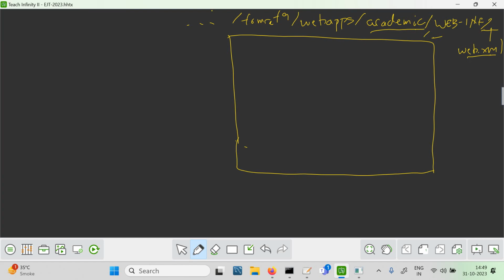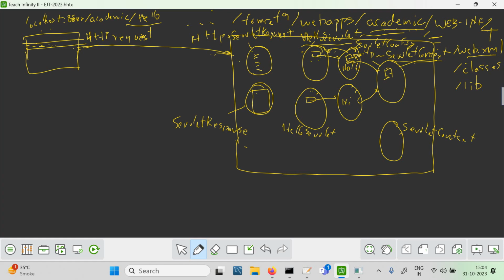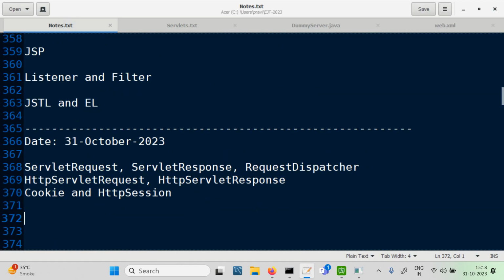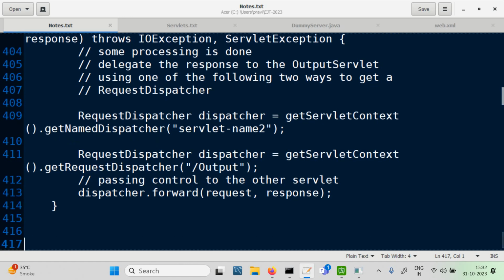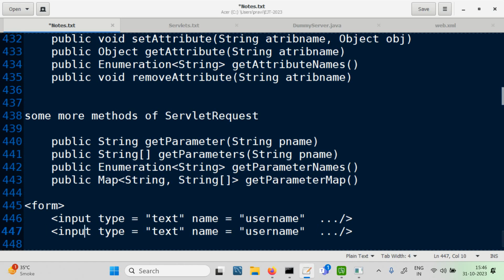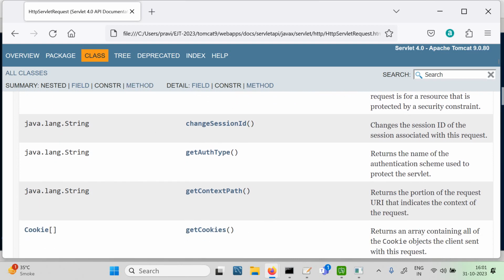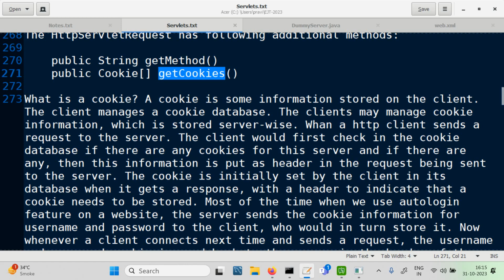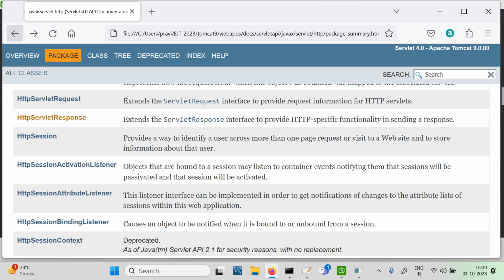RequestDispatcher, ServletRequest, HttpServletRequest, Cookies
Recording of session on working of servlet inside a web container, using RequestDispatcher, ServletRequest, HttpServletRequest and Cookies